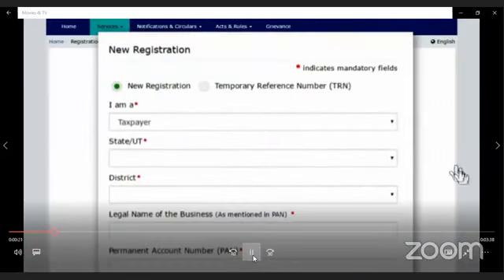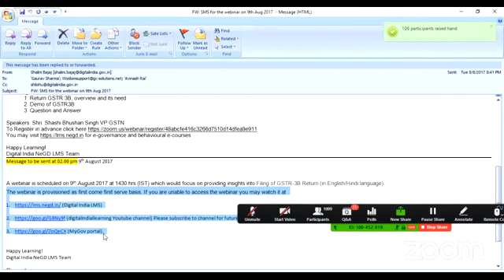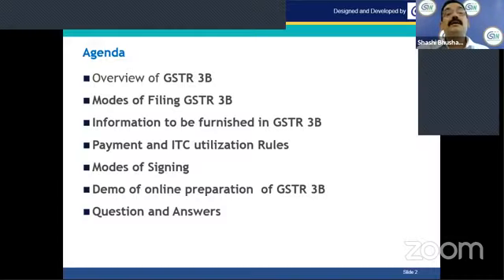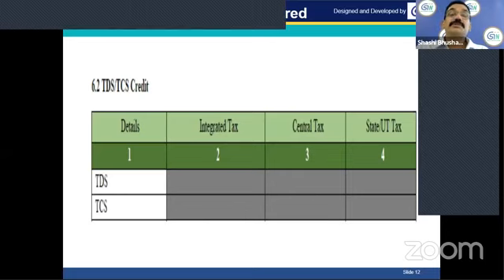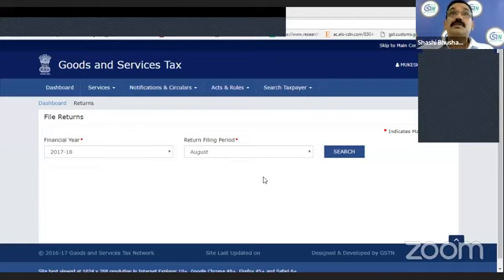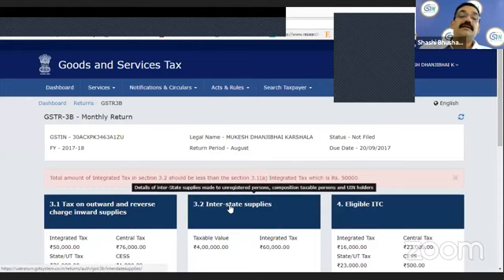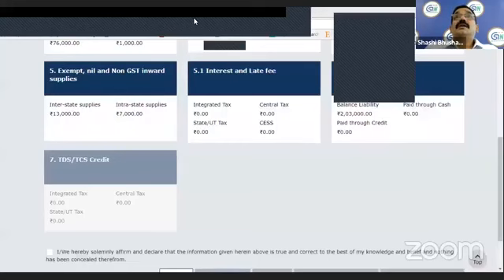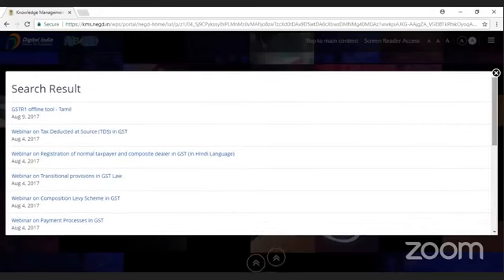Filing of GSTR 3B Return, English